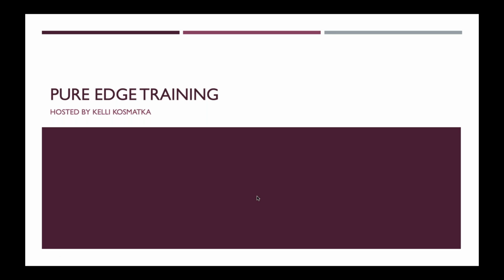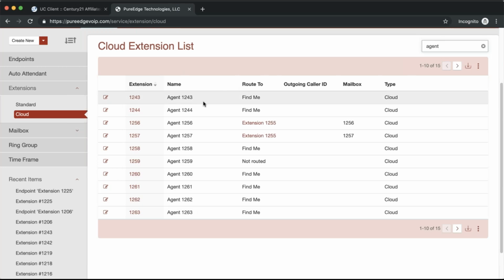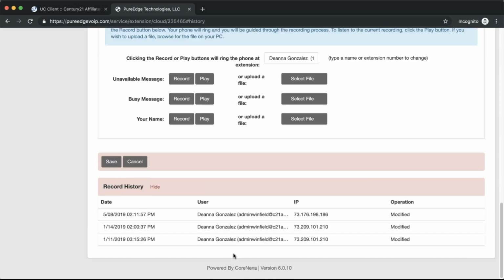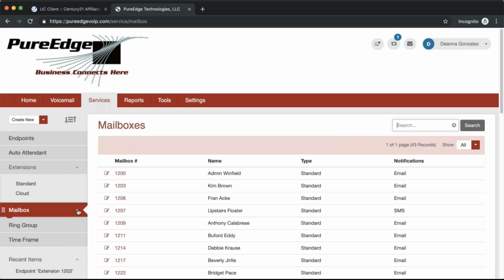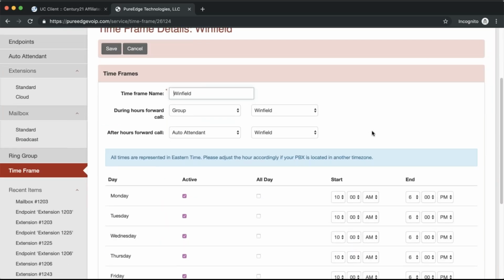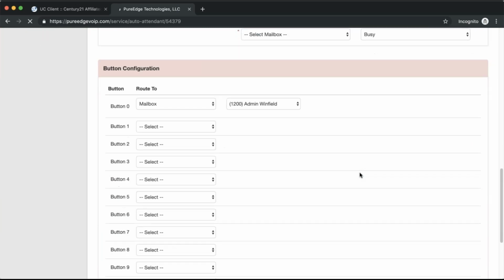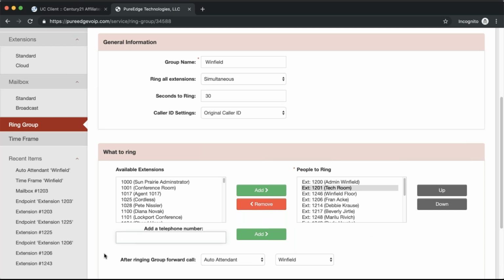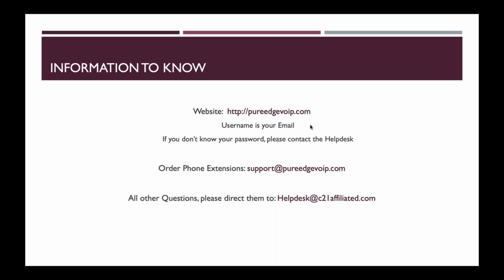PureEdge Training 050919